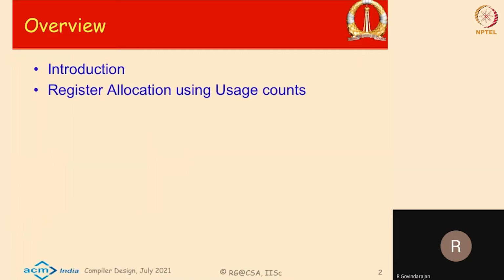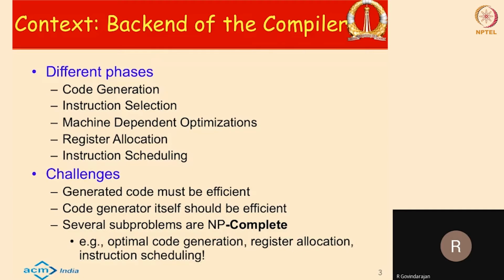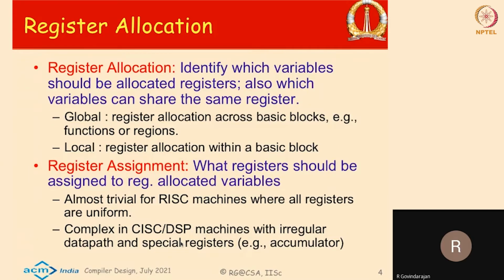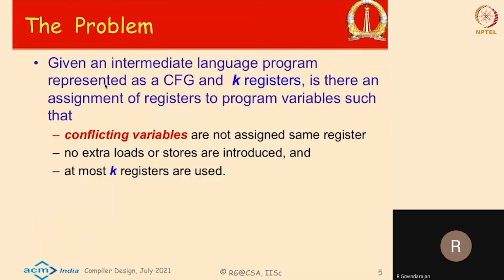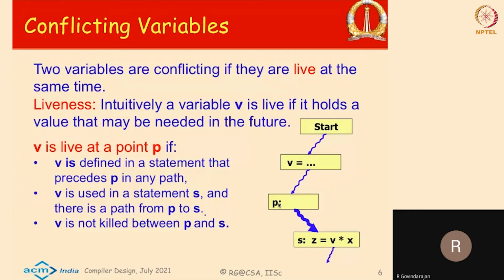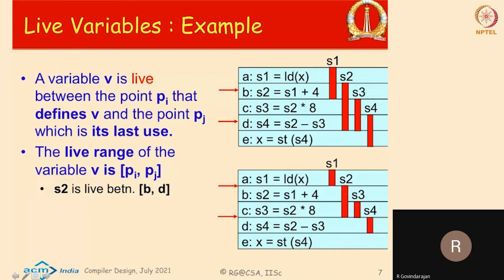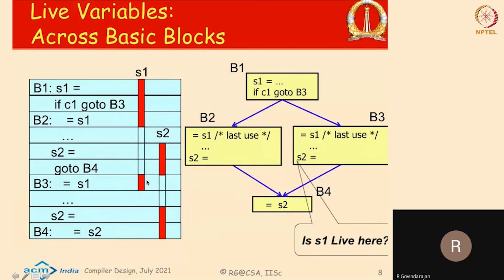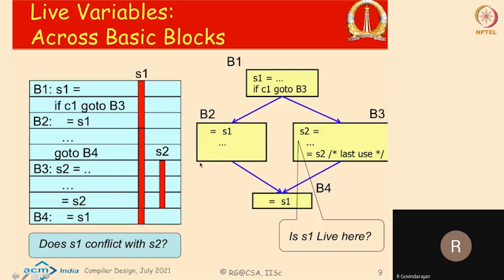Machine Architecture and Machine Dependent Optimizations - Register Allocation - 1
Machine Architecture and Machine Dependent Optimizationss - Register Allocation - 1